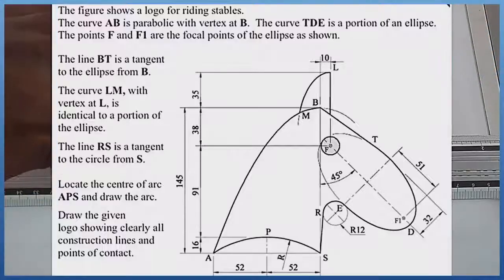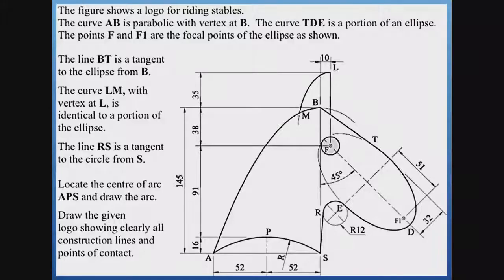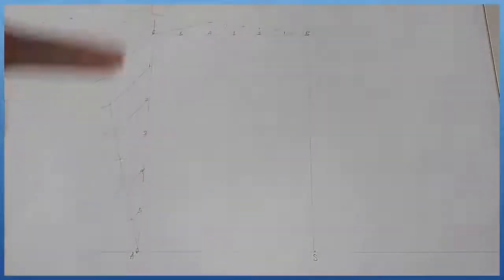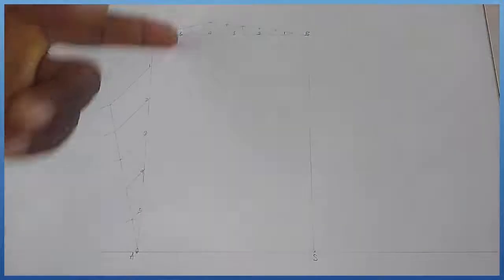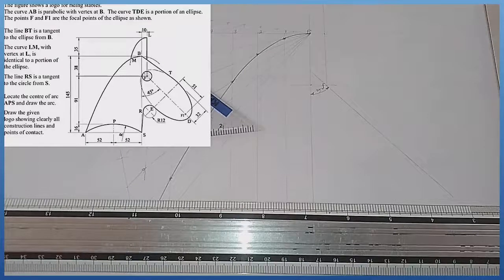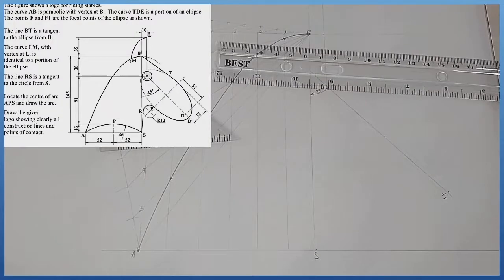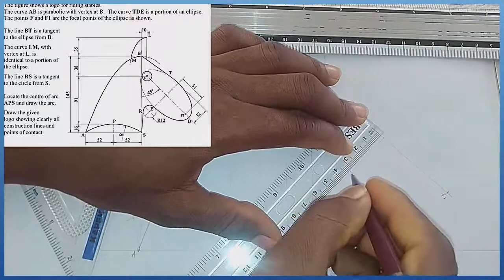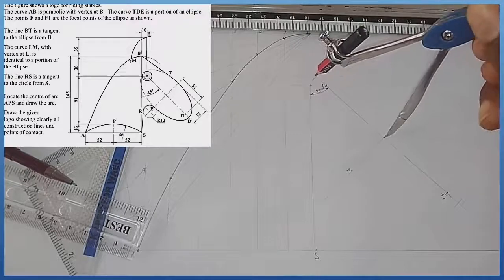CONSTRUCTION OF LOGO OF A RIDING STABLE in | Technical drawing | Engineering drawing